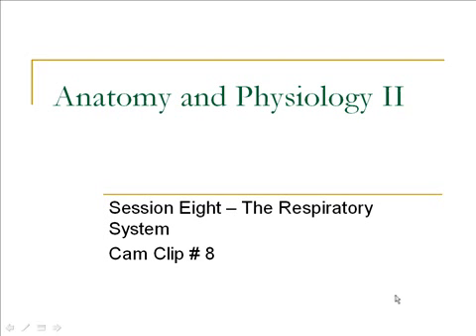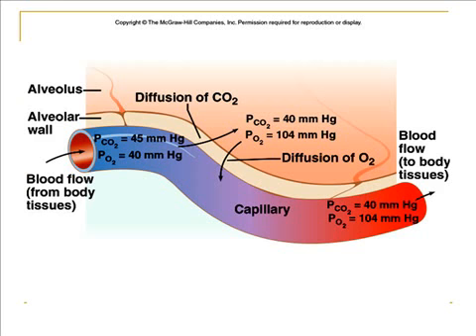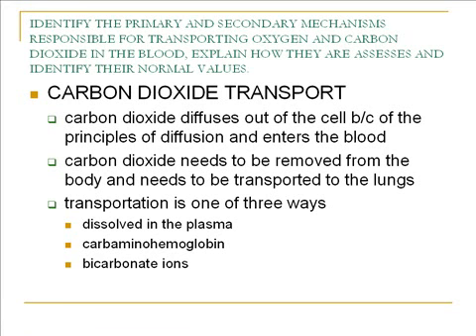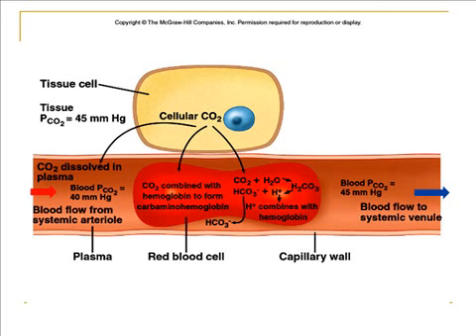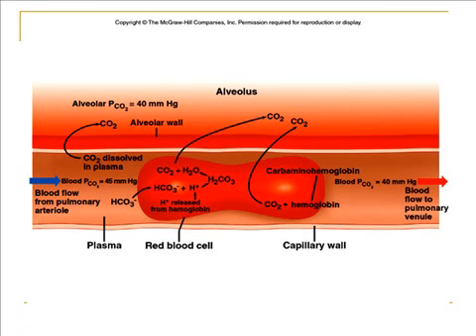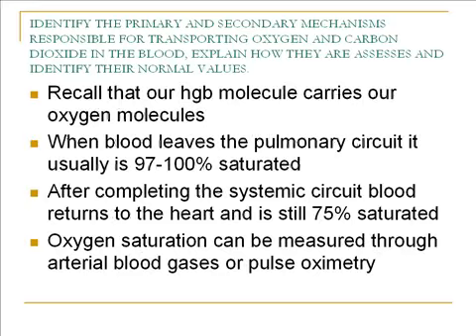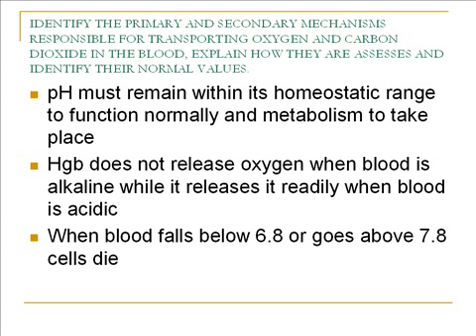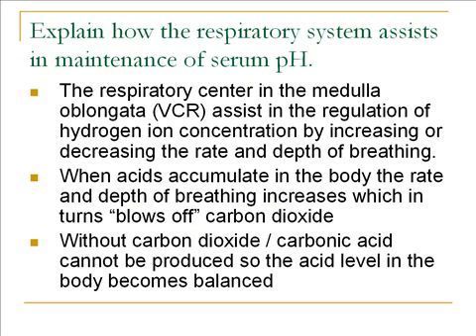ANAT 1500 THE RESPIRATORY SYSTEM CC8